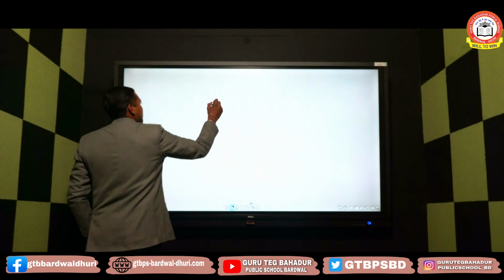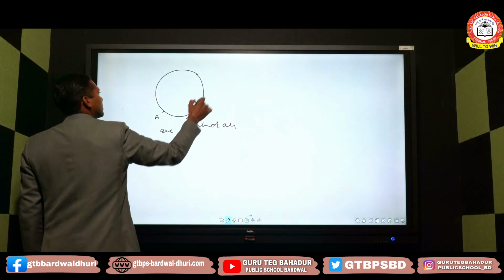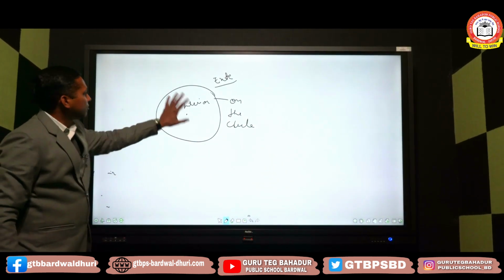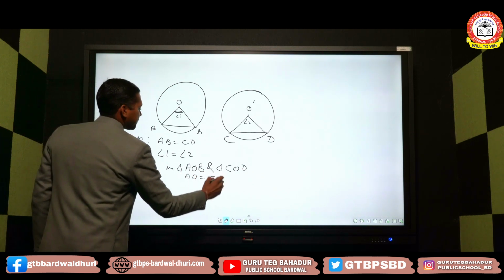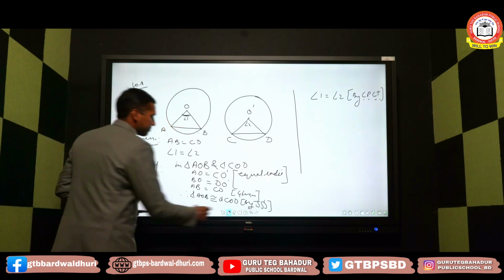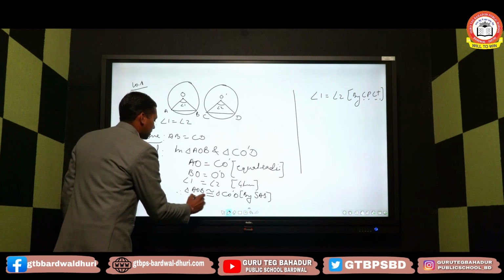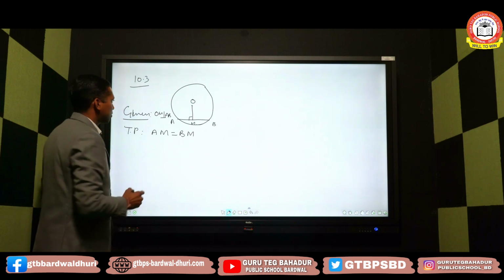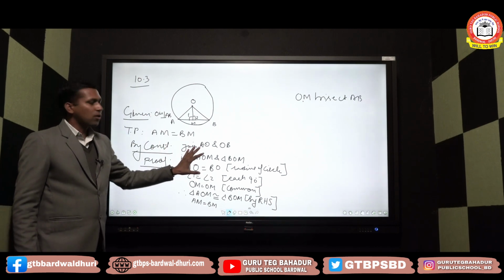VIDEO LESSON || BARAN SIR || MATHEMATICS || CIRCLE